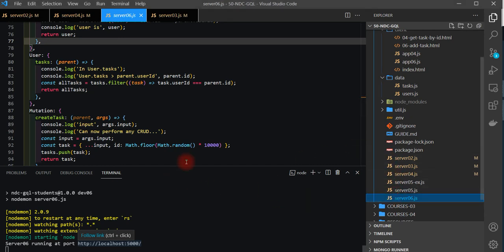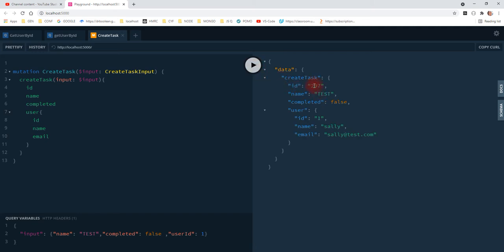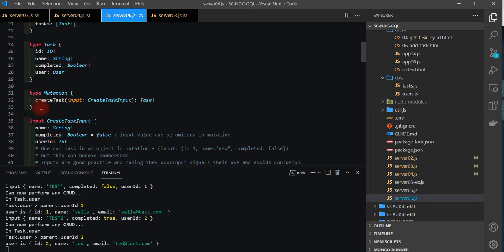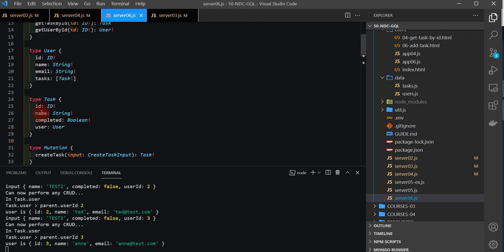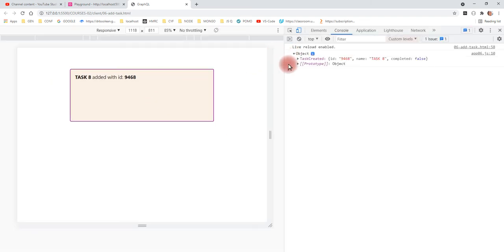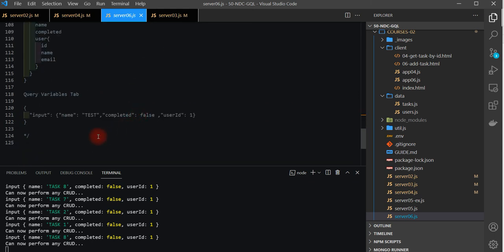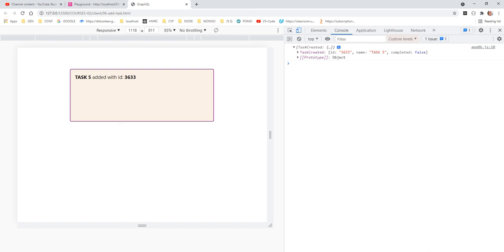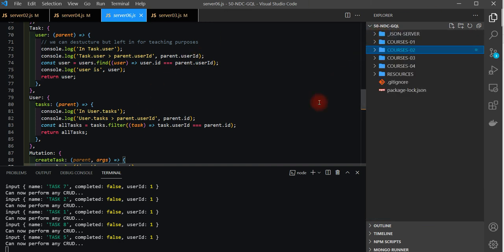14 COURSES 02 SERVER06